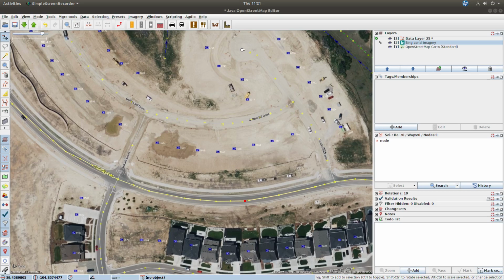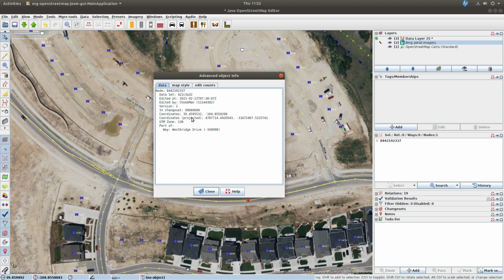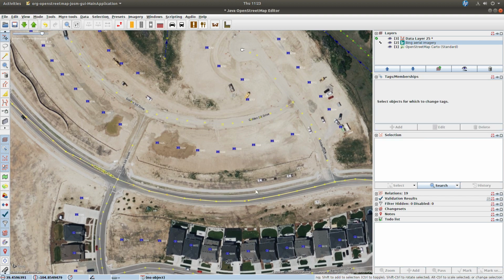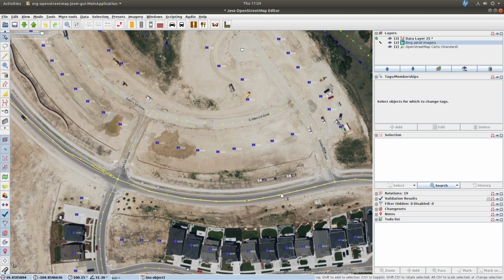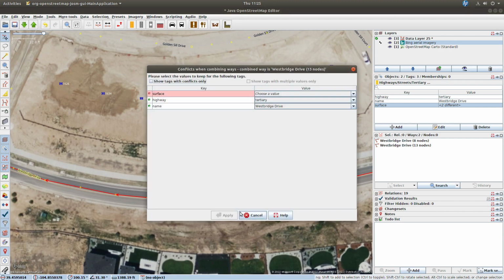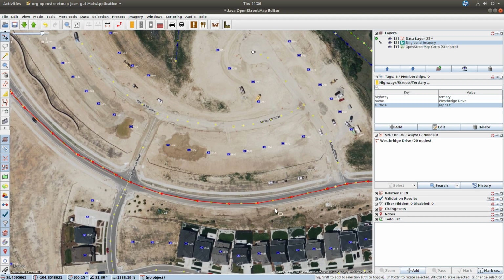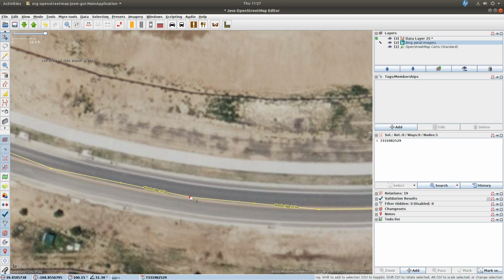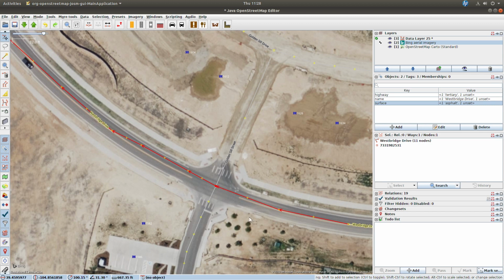Combining and Splitting Ways in OpenStreetMap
This video demonstrates how to combine and split way in OpenStreetMap (OSM) using the JOSM editor.